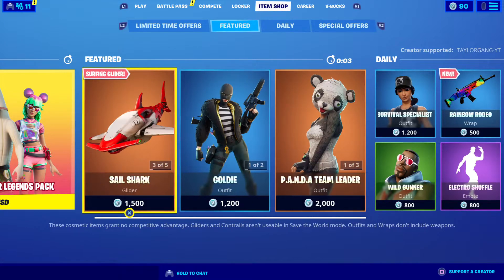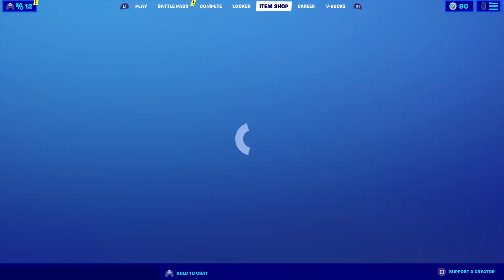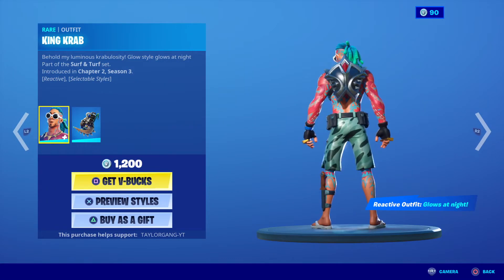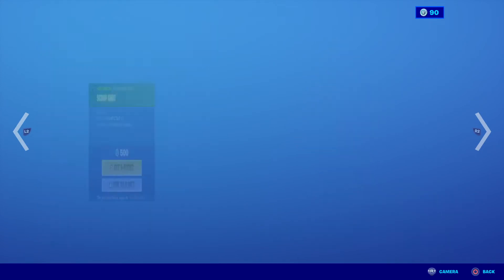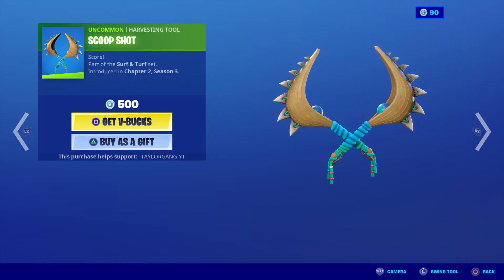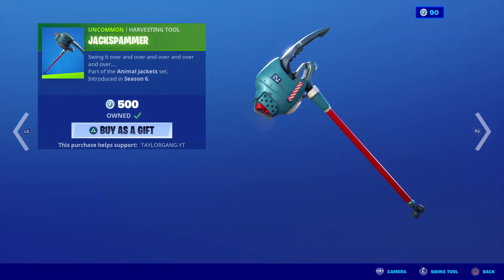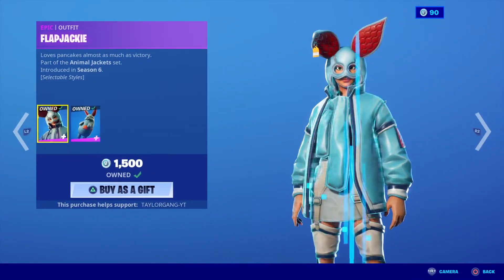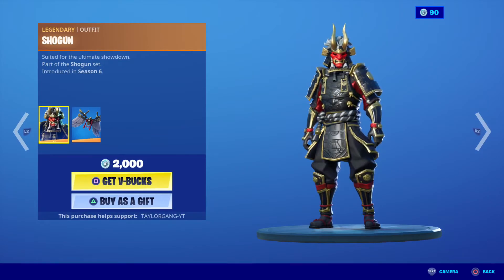Fortnite Item Shop *NEW* KING KRAB Outfit! SCOOP SHOT Pickaxe! (August 10, 2020)